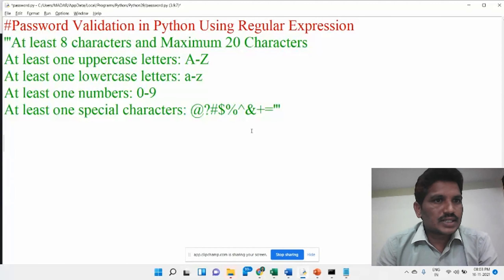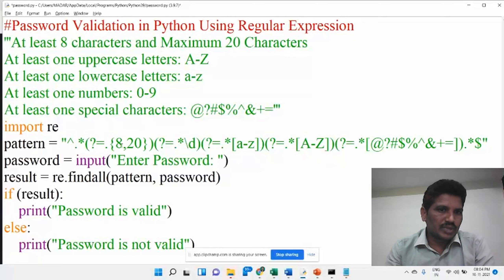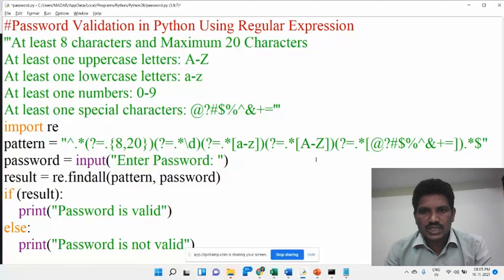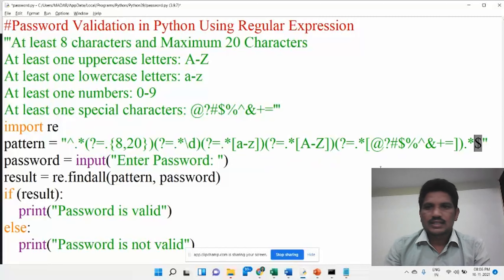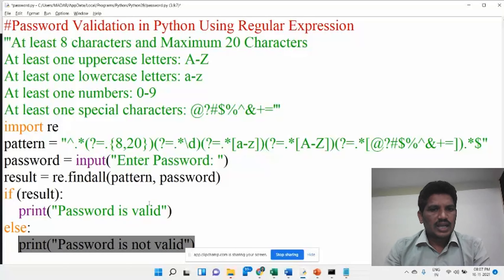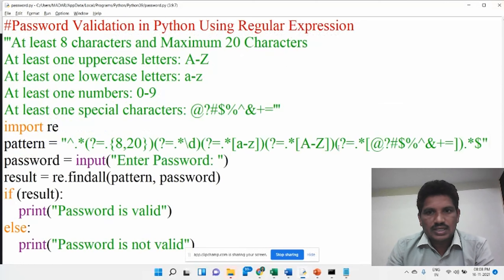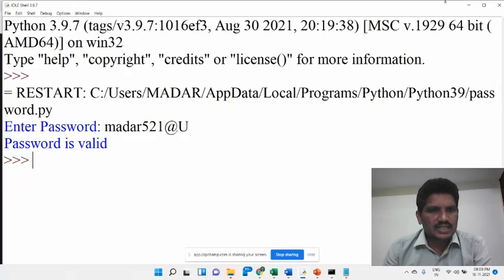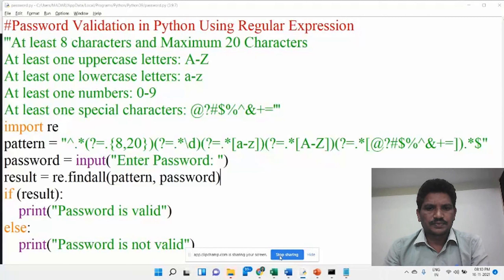Password Validation in Python Using Regular Expressions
Password validation in Python using regular expressions (regex). Learn how to implement robust password rules to enhance security in your applications. We'll cover essential regex patterns to check for criteria such as minimum length, uppercase letters, lowercase letters, digits, and special characters.

python validate password regex
regex python
python validate password
python
python tutorial
how to
passwords in python
password
python password system
regular expressions python
password validation python
password validation in python
python password validation
how to validate password
how to use getpass in python
python getpass example
validating user input in python
how to do data entry validation in python
gogetmyguru